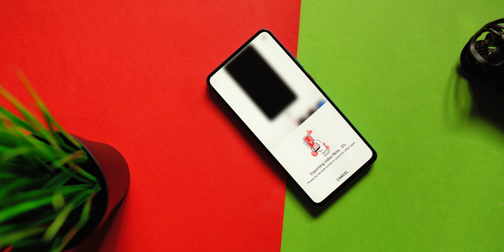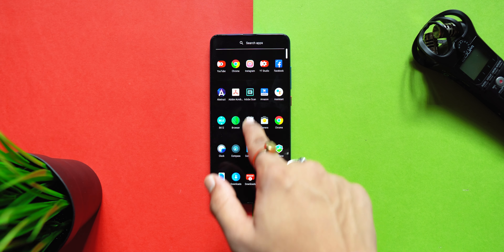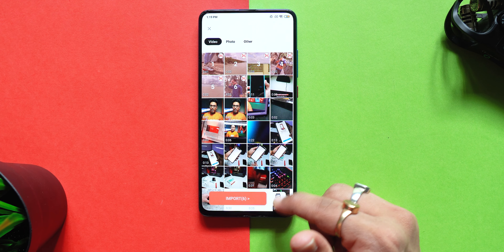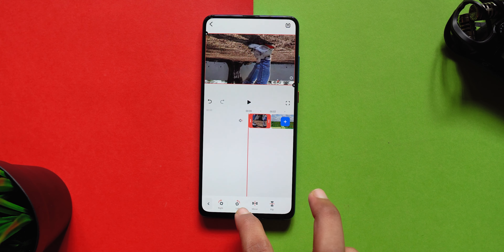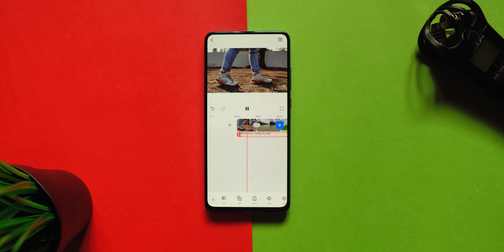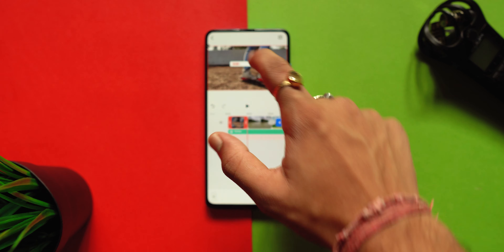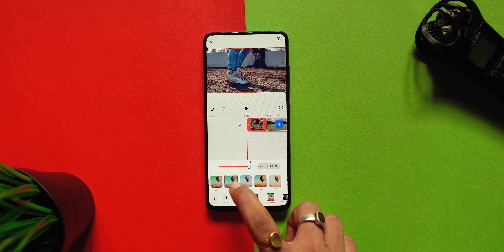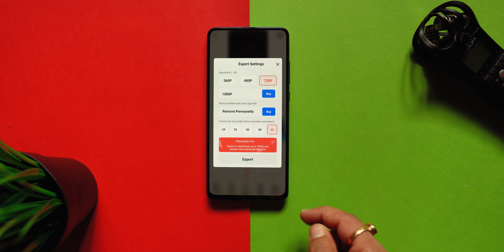Best VIDEO EDITING App For YOUTUBE!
Best Video Editing App for YouTube. This is the Best Video Editor for YouTubers.

Related Topic⤵️
best video editor for youtube
video editing apps for android
android video editing apps
best video editor for android
professional video editing apps

Thanks.